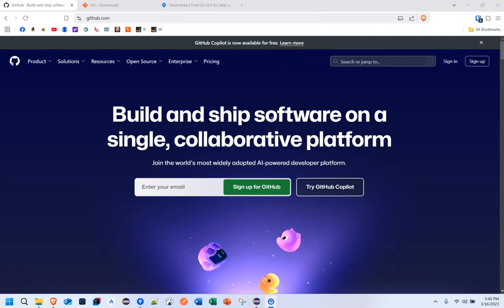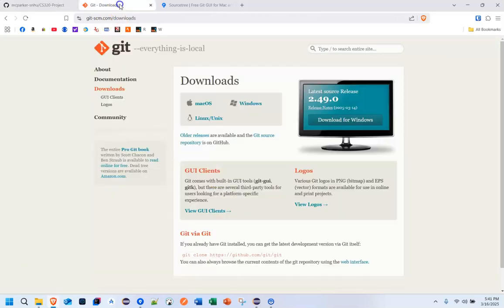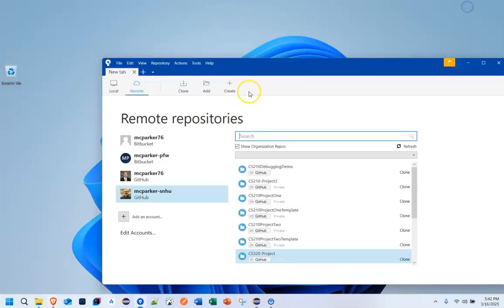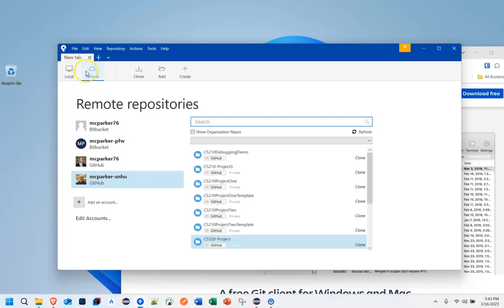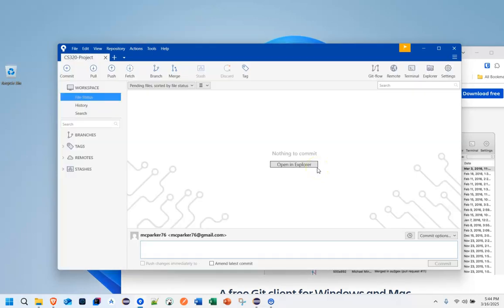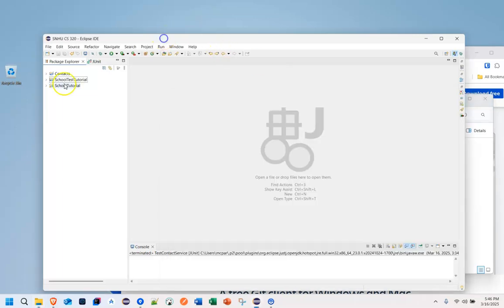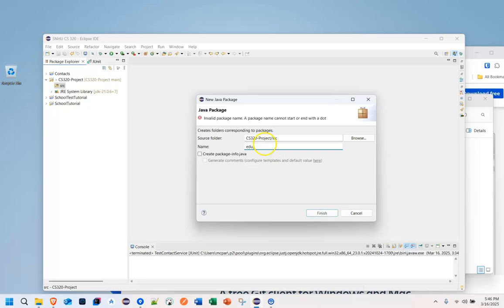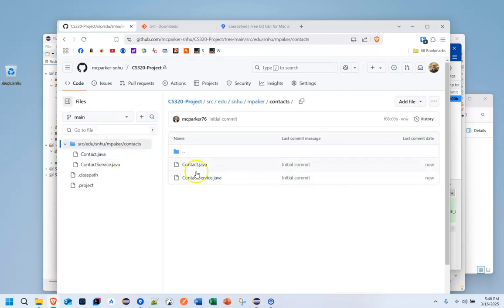SNHU CS 320 - Getting Git